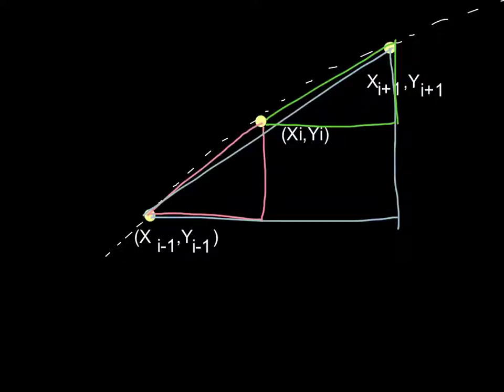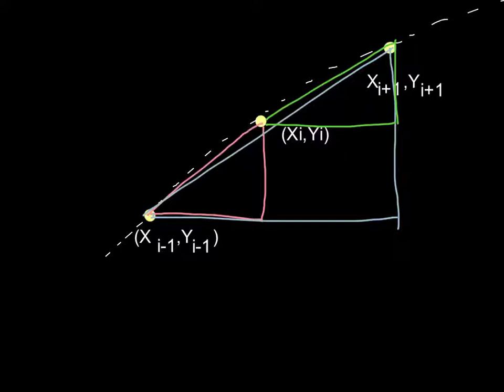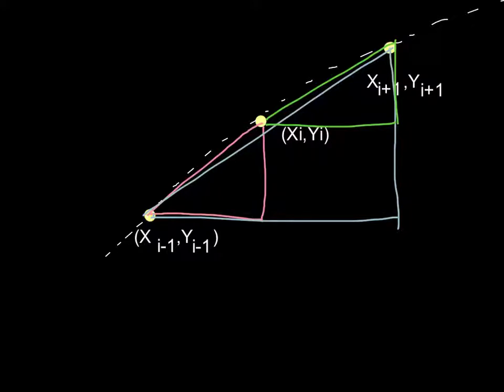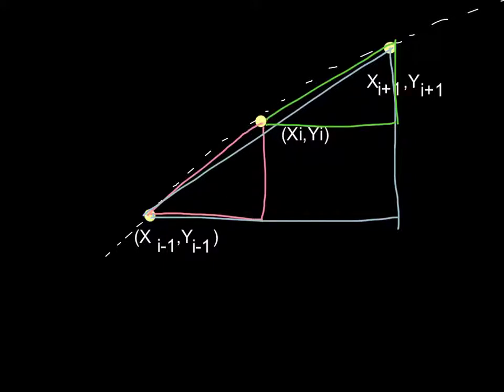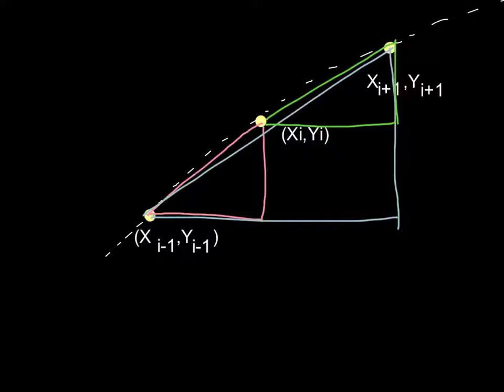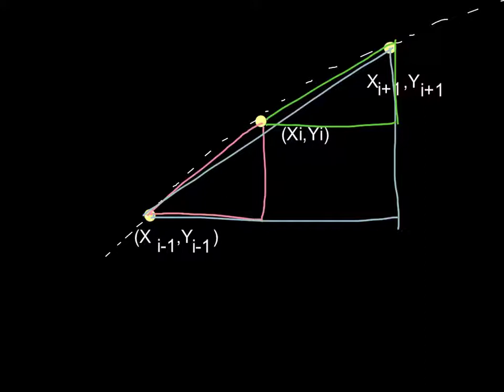How to Find the Slope of a Line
This is a simple resource I provide my technician students to refresh their memory on how to find the slope of a line.  This is part of the Oxidation Growth Calculator Activity (Lab).